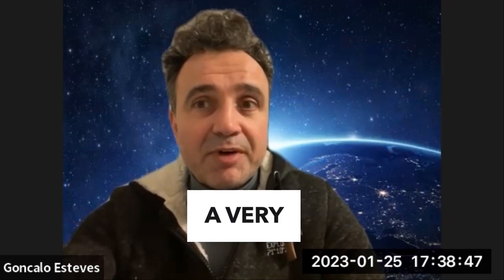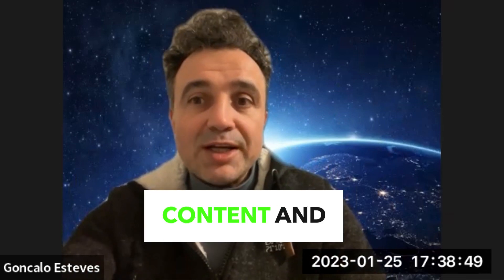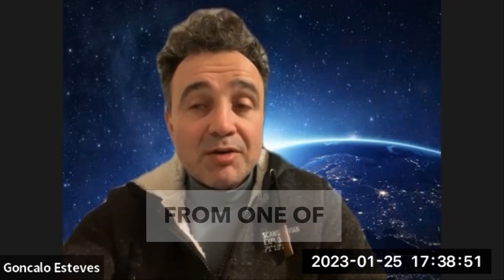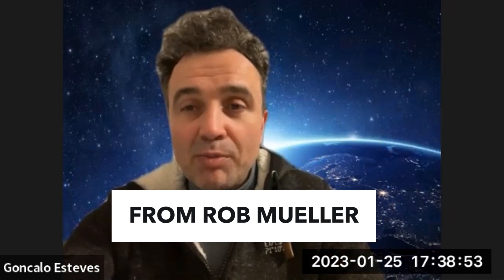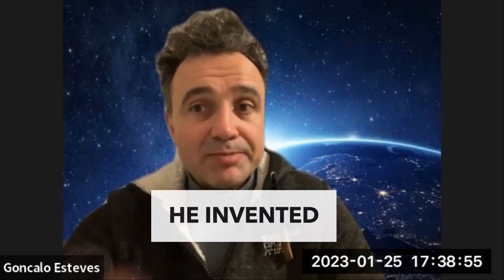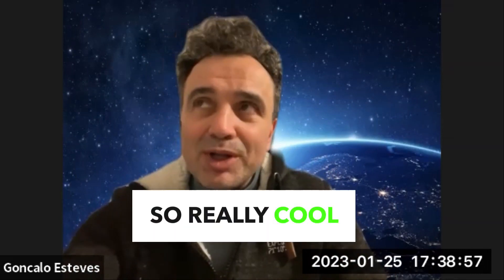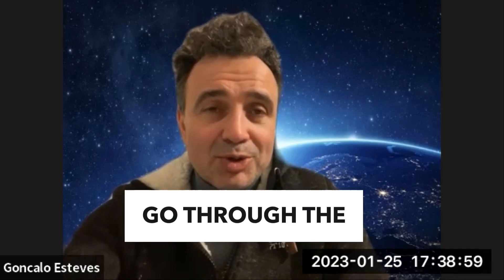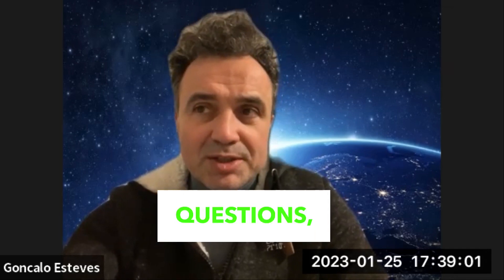WTDS0107 Lunar Regolith and …Dust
Every day on the moon is hit by thousands of meteorites  the surface creating a unique combination of materials known as lunar regolith.

⛔ And get the feeling for it as you imagine dust everywhere, including your cloth. Its finner grain is dust, the terrible moon dust, abrasive, and an immense pain for developers of hardware that will work on the moon.
🔦 The moon regolith is a combination of materials that meteorites have bombarded for millions of years, a thorough definition can be found here:

🔎 ..."The lunar surface is covered by a layer of unconsolidated debris called the lunar regolith (fig. 53). The thickness of the regolith varies from about 5 m on mare surfaces to about 10 m on highland surfaces. The bulk of the regolith is a fine gray soil with a density of about 1.5 g/cm3 , but the regolith also includes breccia and rock fragments from the local bedrock (reviews by Heiken et al. 1974 and Papike et al. 1982). About half the weight of lunar soil is less than 60 to 80 microns in size." ...

📢 It can be electrostatic active, so grounding something is a pain!

We'll need help getting out of there with our machinery working.
📙 If you want to know more about moon regolith, I was introduced to great content and course description here from Rob Mueller, Philip Metzger, A Scott Howe, and Brian Wilcox.

🎬 If you have questions on how I've applied this to a mining rover, feel free to let me know.  I also believe the authors above are open for talks.

💰 And now let us find a way to make Moondust less than a pain.

Become an interplanetary explorer and learn all about this fascinating phenomenon.,on

00:00 Introduction - Moon Regolith
00:24 Where did it came from ( or was it there already)
00:47 Major problems
01:00 Sources to really know more

Liftoff: Elon Musk and the Desperate Early Days That Launched SpaceX by Eric Berger - this is deep and influenced me a lot on my thinking of Space as a pursuit.

The Astronaut Maker: How One Mysterious Engineer Ran Human Spaceflight for a Generation by Michael Cassutt - this is a gem of good work and how to do things in Space